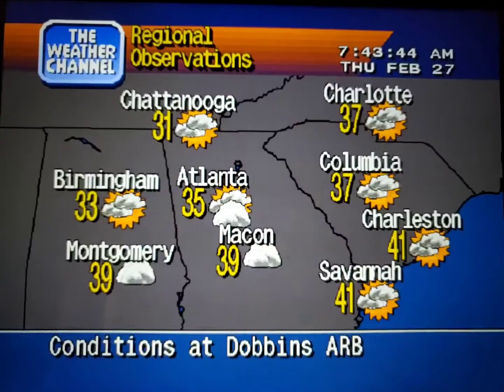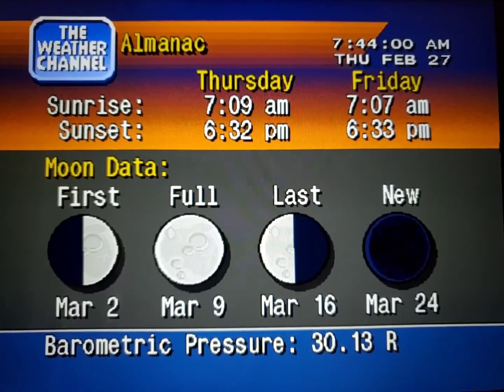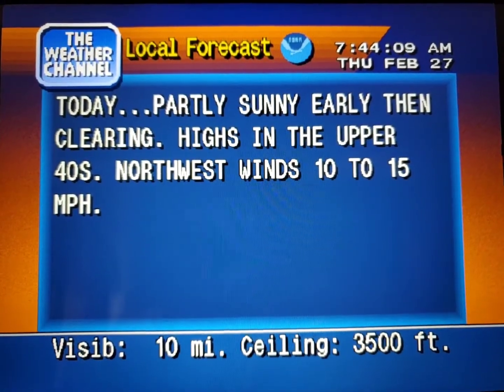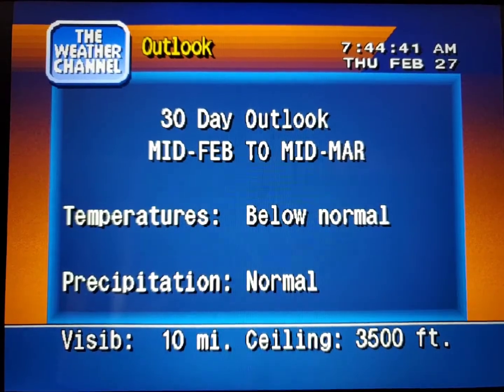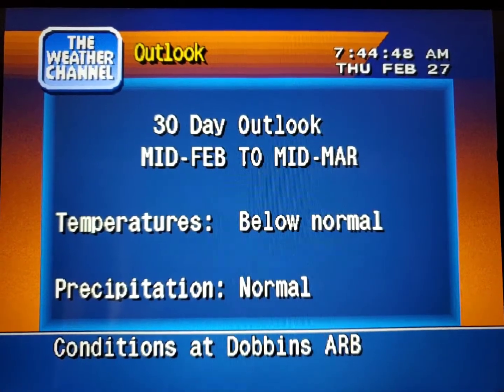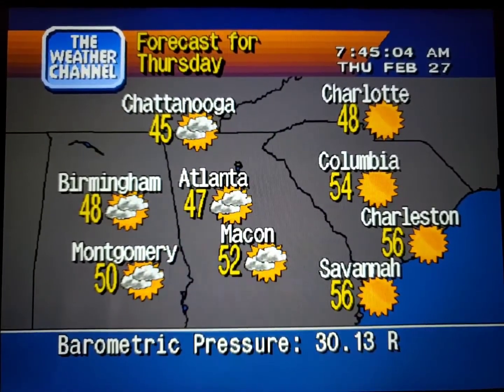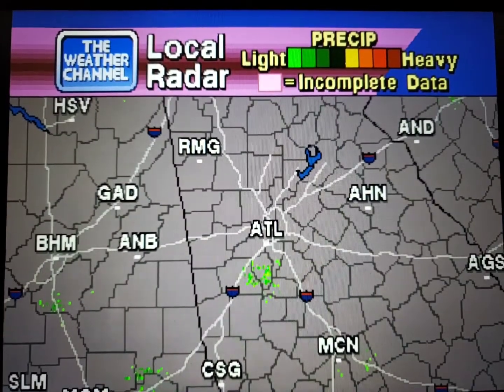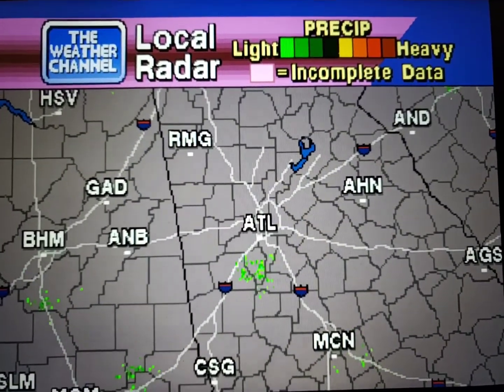WeatherStar 4000 Simulator Feb. 27, 2020(8)